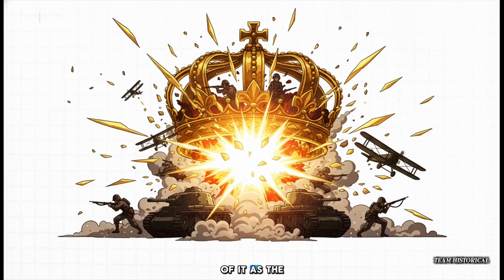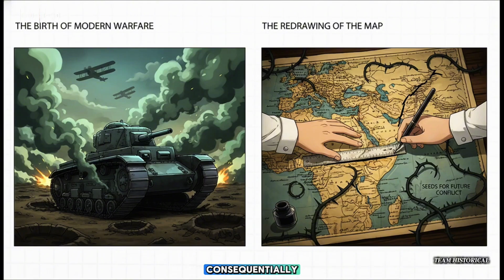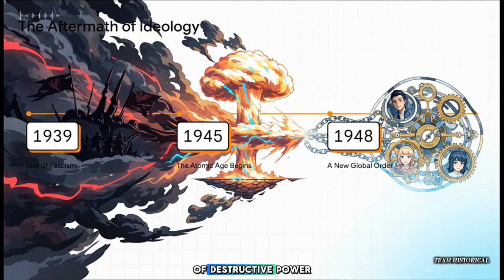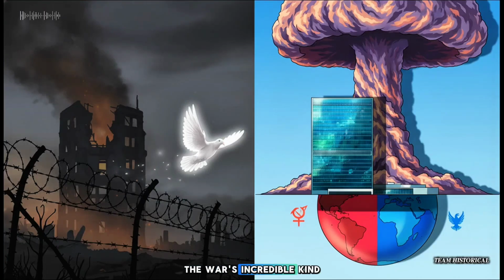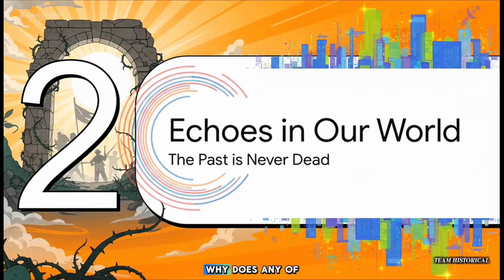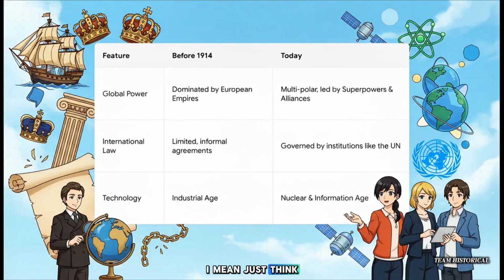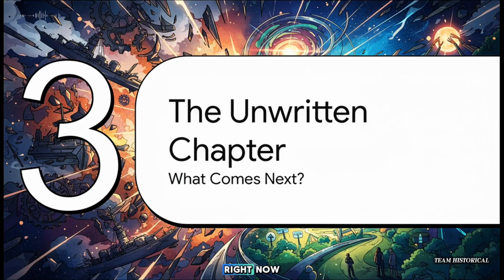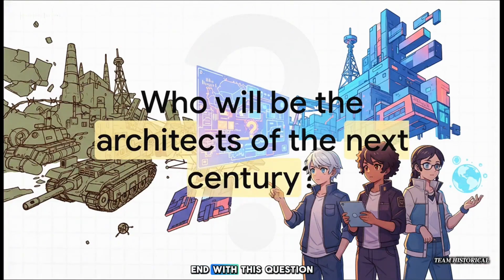“The Wars That Built the Modern World” →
Wars have shaped the world we live in today. Borders, nations, alliances, and global power structures were all forged through conflict.
In this historical documentary, we explore the wars that changed world history forever — from World War I and World War II to the Cold War, Napoleonic Wars, and the Mongol conquests. These conflicts didn’t just decide winners and losers; they reshaped civilizations, destroyed empires, and defined the modern world.
This documentary focuses on the decisions, strategies, human cost, and long-term consequences of war — revealing how a single battle or political mistake altered the course of history.
This is not just history.
This is how our world was built.